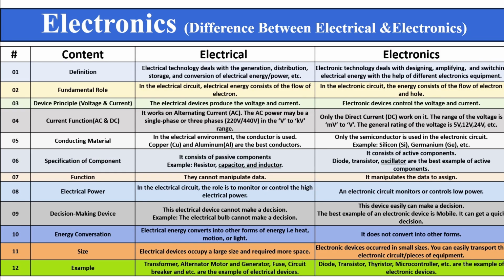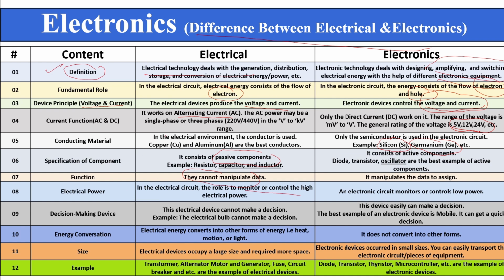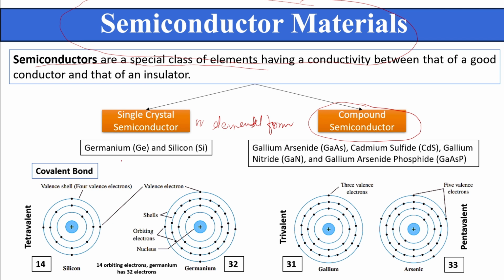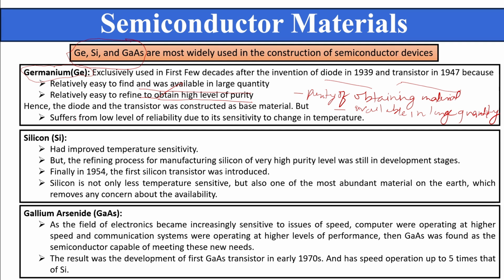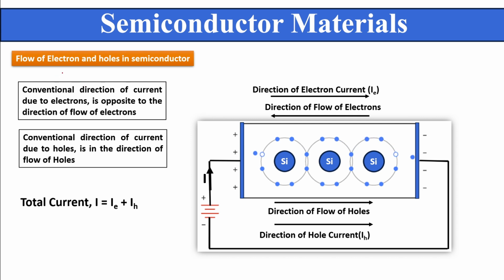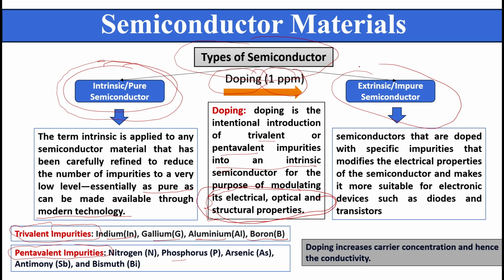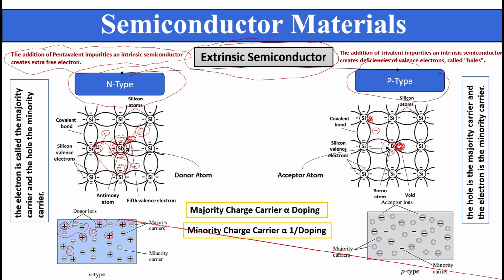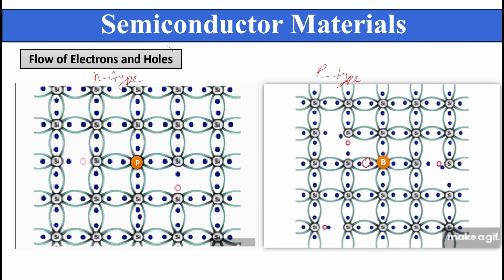Semiconductor Materials: Intrinsic and Extrinsic Semiconductor, P-Type and n-Type Semiconductor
The semiconductor materials like Silicon, Germanium, and GaAs are widely used in the electronics industry for making electronic devices like a diode, transistor, and other integrated circuits.

Basic of Electronics Engineering subject:
This video covers the comparison between electrical and electronics engineering.

In terms of the conductivity, the conductivity of the semiconductor materials is in between the conductor and insulator.

Conductors like Copper, Silver has very good conductivity.
While insulators like Dry wood, rubber, mica have very poor conductivity. But the conductivity of the semiconductor is in between the conductor and insulator.

Moreover, that in semiconductor, by adding the external impurities, the conductivity can be changed. And this property is mainly used in manufacturing various electronic devices.

Unlike conductor, in semiconductor, there are two types of charges which contribute to the flow of current.
1) Electrons
2) Holes

And by adding the external impurities the concentration of electrons and holes can be controlled.

The semiconductors can be classified into two categories.
1) Intrinsic Semiconductor
2) Extrinsic Semiconductor

In the intrinsic semiconductor, no external impurities are added. And the concentration of holes and electrons is equal at the given temperature.

In the extrinsic semiconductor, the external impurities (Trivalent and Pentavalent) are added by the process of doping. And further depending on the type of external impurity, the extrinsic semiconductor can be classified as
1) p-type semiconductor
2) n-type semiconductor

p-type semiconductor:
In the p-type semiconductor, the trivalent impurities like Boron, Aluminum, and Gallium are added to generate the excessive holes.

n-type semiconductor:
In the n-type semiconductor, the pentavalent atoms like arsenic, antimony and phosphorous are added to generate the excessive electrons.

This video will be helpful to all the students of science and engineering in understanding the basics of the semiconductor.